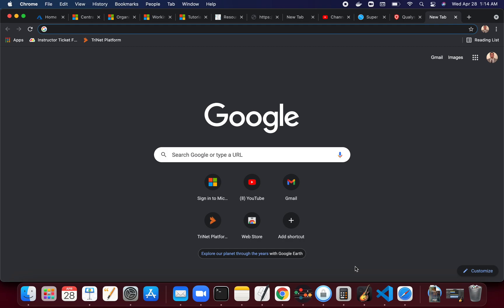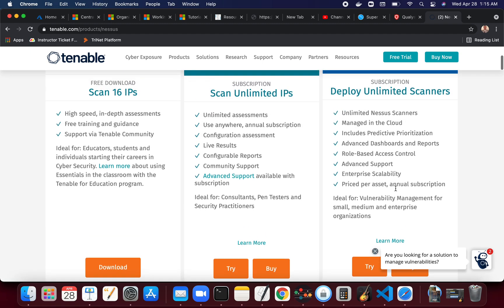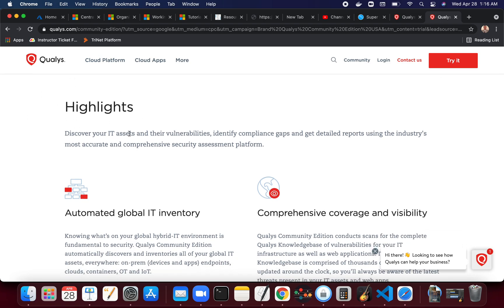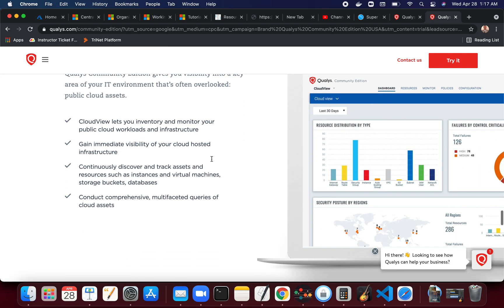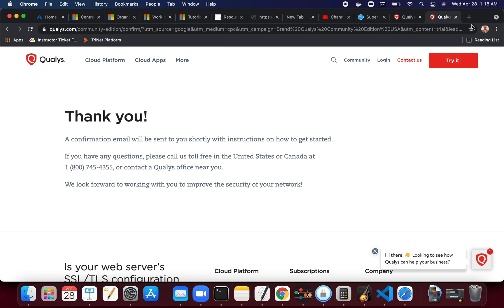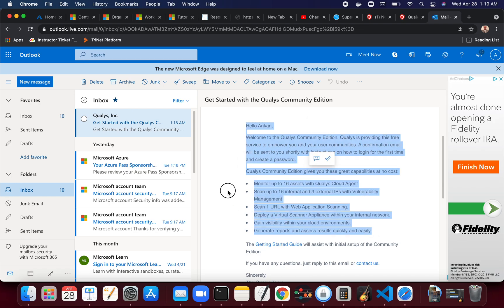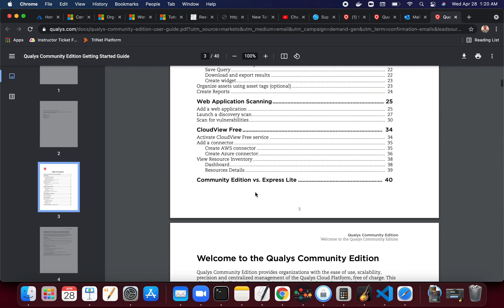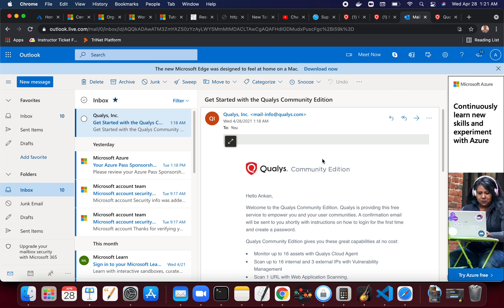Qualys offering a Free Community Edition - sign up to fix vulnerabilities in your personal network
It has been several months now that Qualys is offering a free community edition that you can get and start scanning up-to 16 IPs. This will give you a flavor of the Qualys cloud platform.

this video only shows how to sign up. Check out the next video for usage guide.